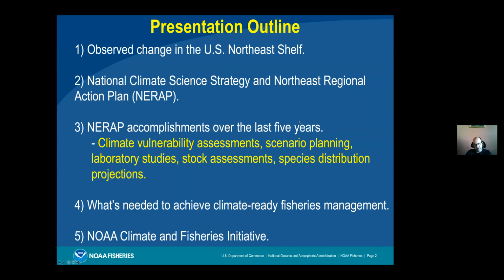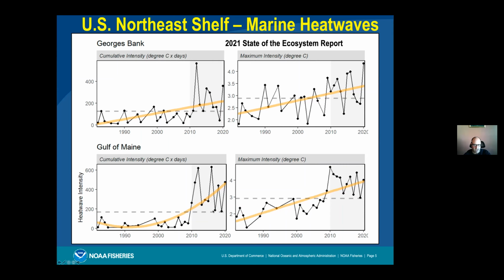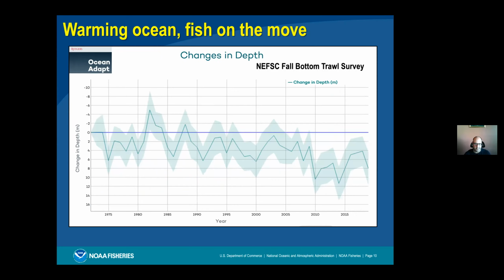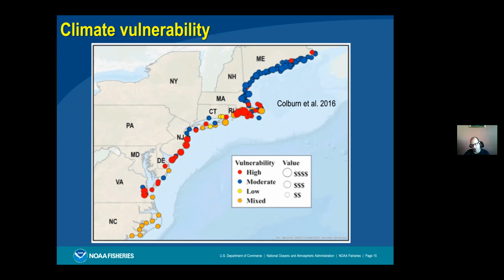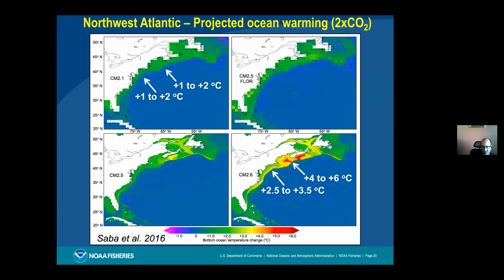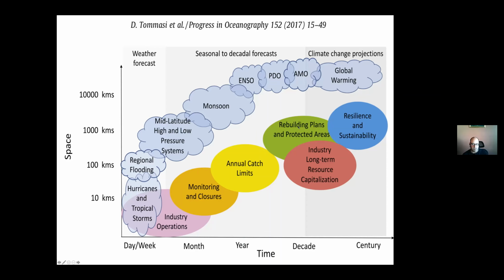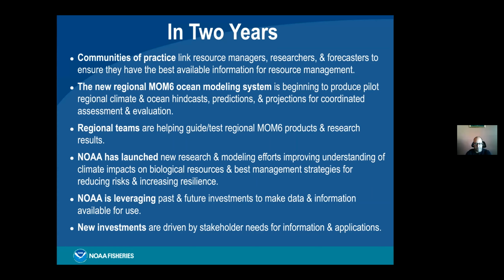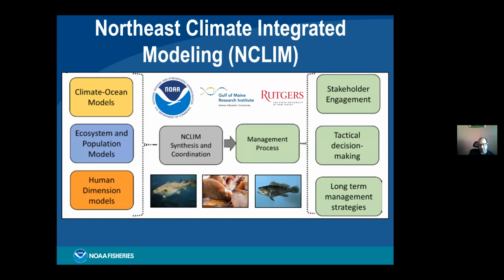Climate Science at the Northeast Fisheries Science Center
Dr. Vincent Saba